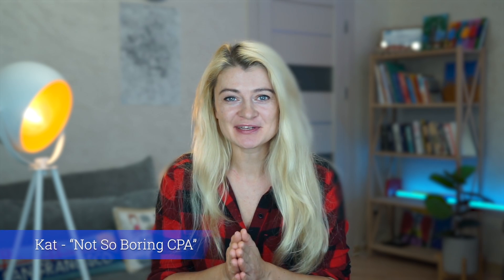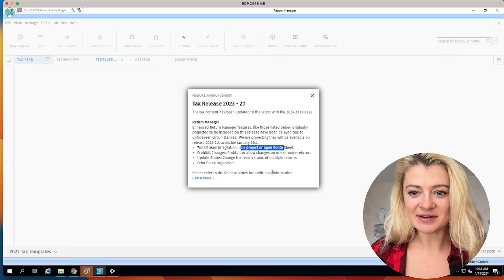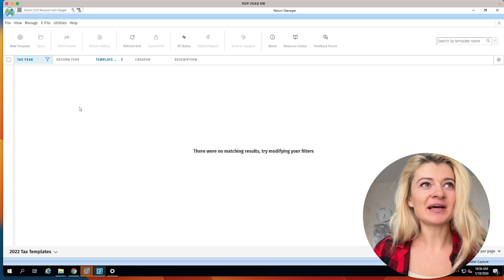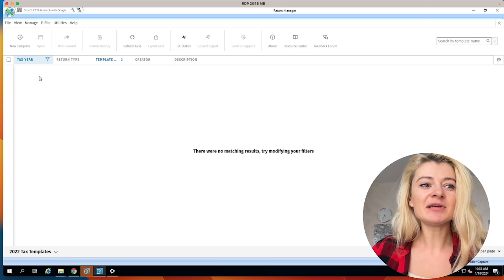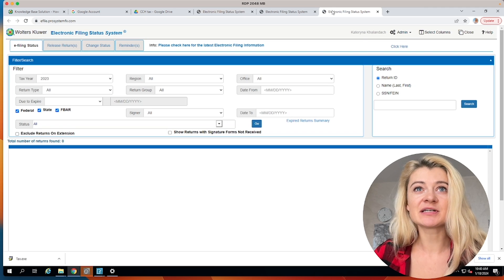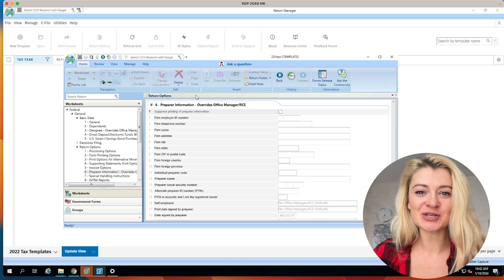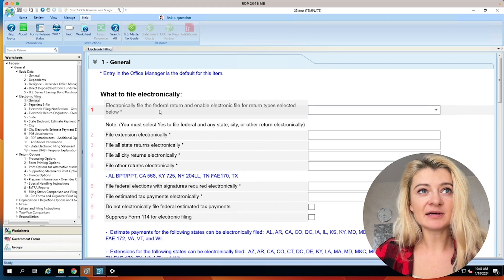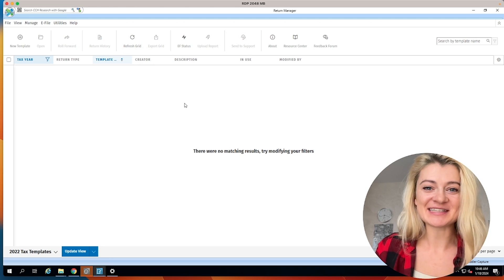CCH Axcess Tax Software Overview - Full Detailed Demonstration [2024] - What’s New in Tax 2023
This video is about CCH Axcess Tax Software Overview - Full Detailed Demonstration [2024] - What’s New in Tax 2023.

 Kat

On my channel you can find videos on How to Prepare Tax Returns and Use Different Tax Softwares, including Drake, ATX, and Lacerte. My tax preperation tools will be useful for you and I'm here to help tax preparers navigate the world of taxes.